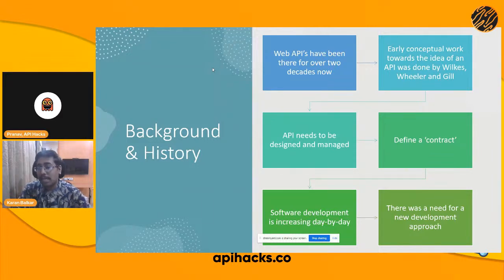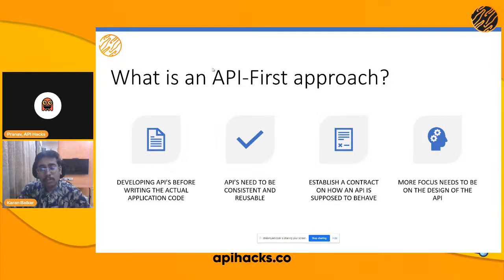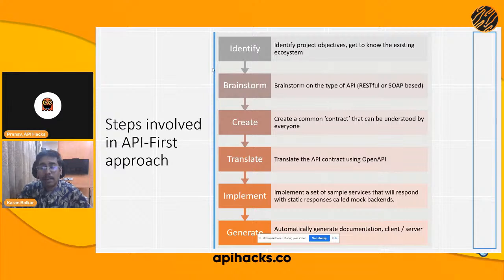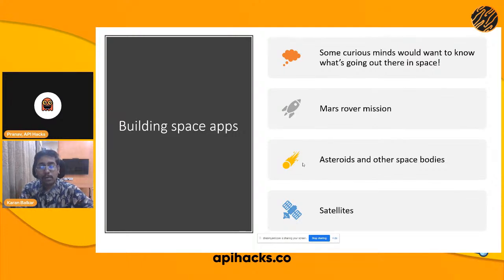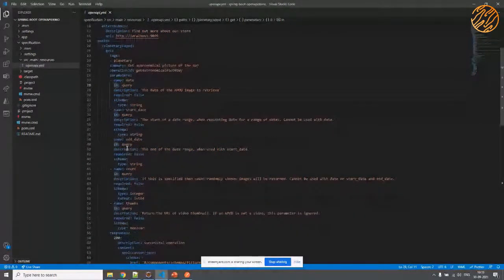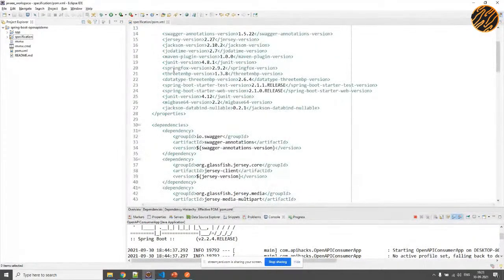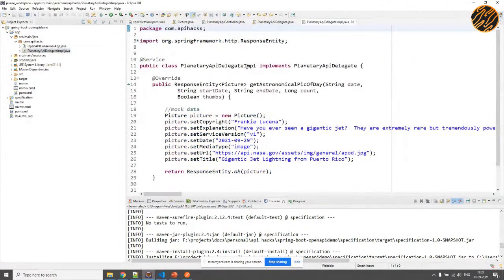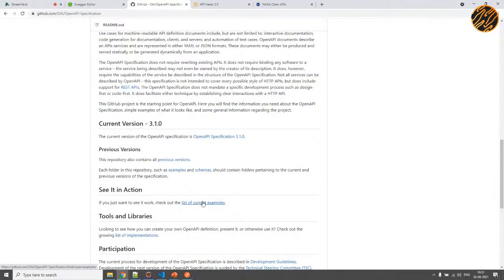Building space apps using APIs | Karan Balkar at API Hacks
This talk aims at explaining how developers can adopt API-First approach to develop applications for space exploration, get astronomical data and perform analysis on the same. It will also showcase the use of NASA API's for implementing certain use cases.